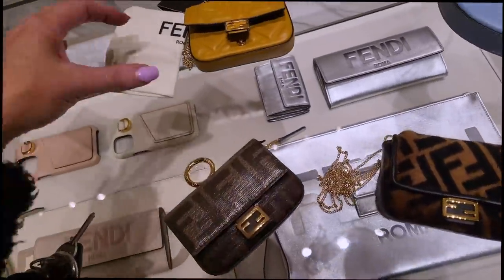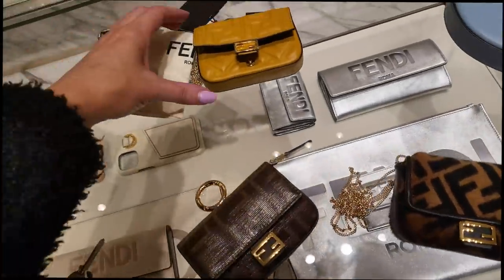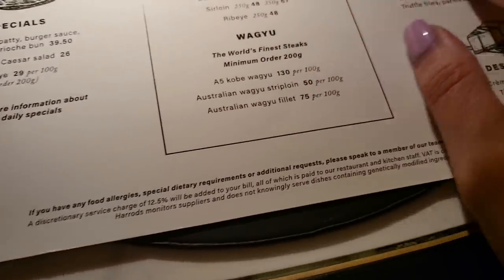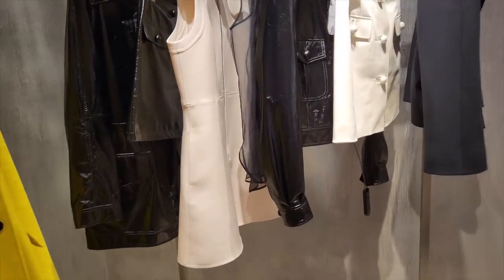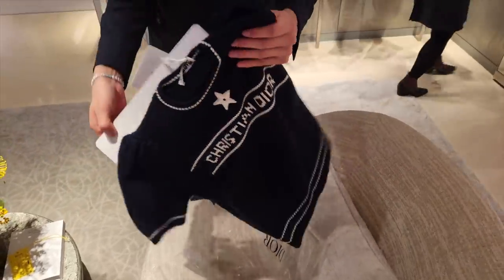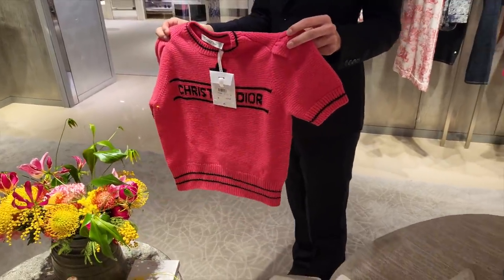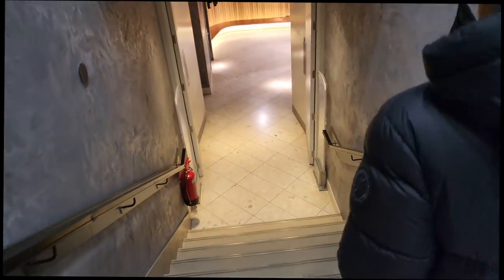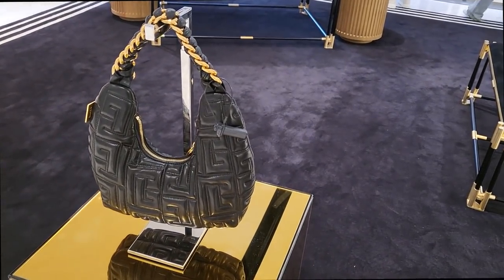EVERYTHING SOLD OUT BEFORE IT HIT THE SHELVES :(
Join me in this shopping vlog to Harrods and Harvey Nichols. I take you with me to see the new collections at FENDI, DIOR & PRADA. This video also includes a haul at the end :)